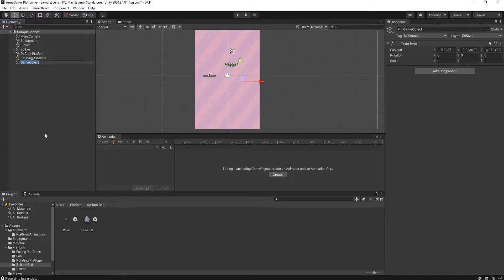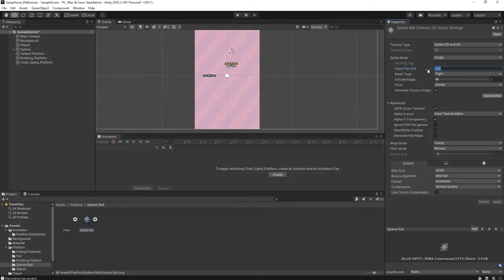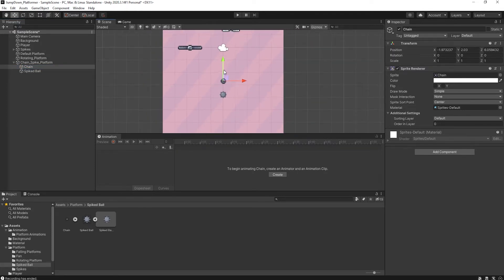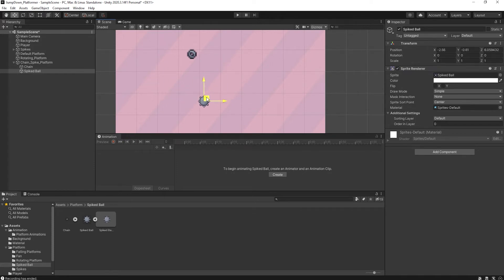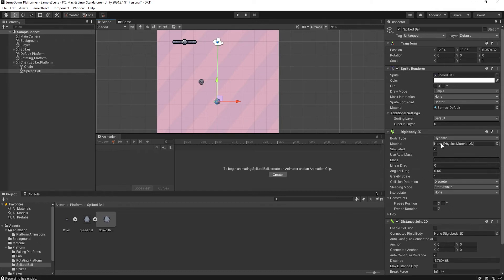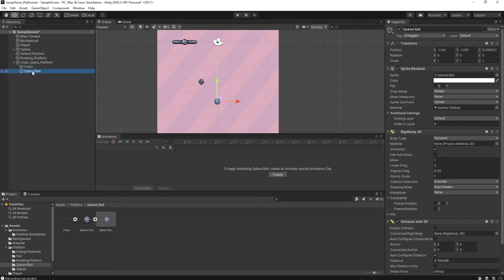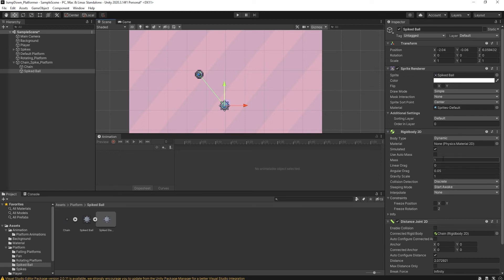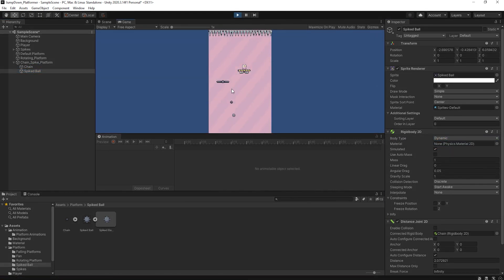Unity 2D - Create a Platform Game | Spike Ball Platform | Part 13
Take your first step in world of billions dollar gaming industry. Don't know how and where to start your journey then you have come to right place

WELCOME TO UNITY 2D Jump Down Platformer

This course is designed for students who knows how to run computer and a little bit knowledge about programming but not necessary so ideally this course is for absolute beginners so if you don't have any prior knowledge then don't worry I am here to help you.

One thing the skills what you learnt from this course will help you in upcoming 2d advance game projects.

First I will show you

1.How to download and install Unity

2.How to make a 2D Project in Unity

3.How to import Assets in Unity

4.Basic Interface of Unity

5.Building our level in Unity

6.How to make Animations in Unity

7.Write Scripts for Different Platforms , Animated Backgrounds and Players

After taking this course you will have basic knowledge of 2D Games and Unity  Engine

What are you waiting for Let's Get Started